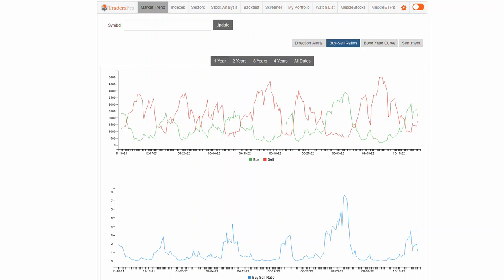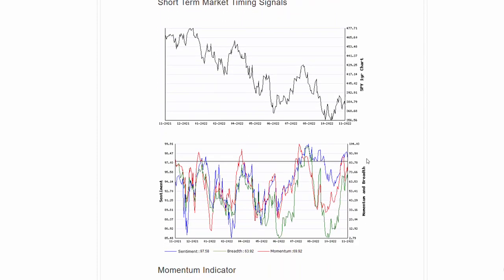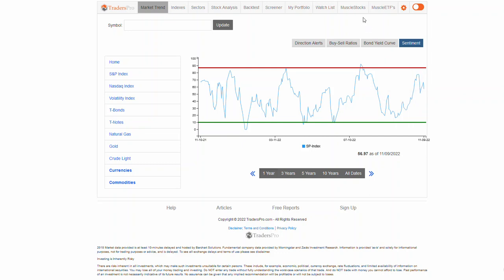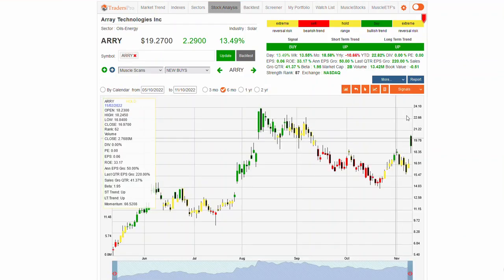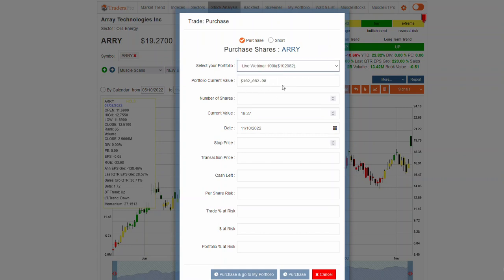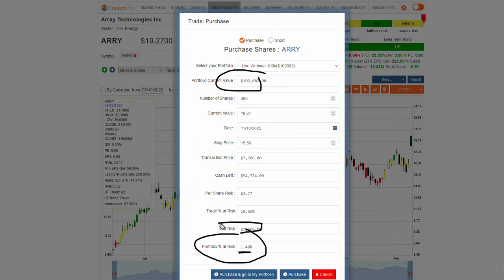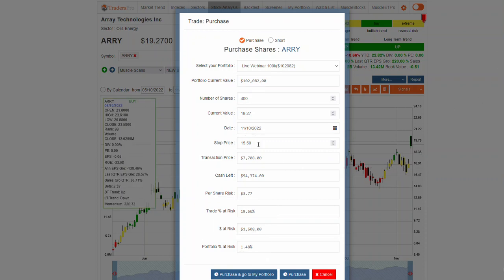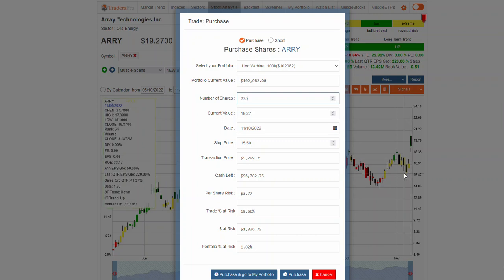Stock Market Update - Market Is Edgy - Solar Stock In Play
TradersPro is a trading system used to implement the concepts of trend following. TRADERSPRO is a systematic trading application that searches for qualified, high-ranking stocks, gives traders specific trade entry and exit signals, and provides traders with insight and strategy to confidently trade stocks, and ETFs. It has been proven that traders gain a much higher probability of having successful, profitable trades when trading in the same direction of the market, and when using a fixed set of rules.